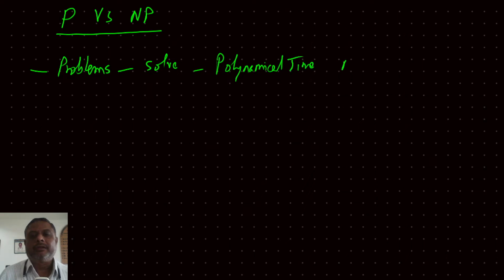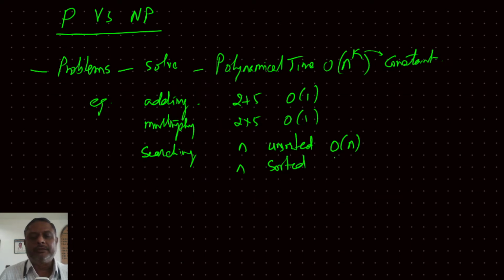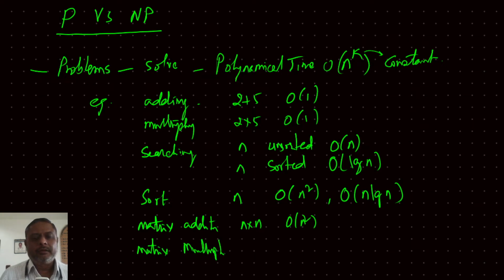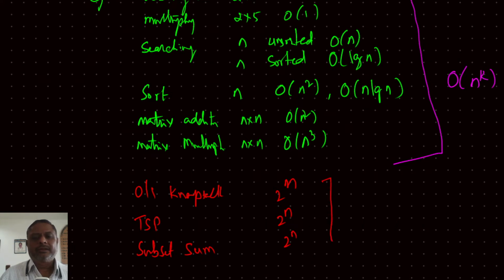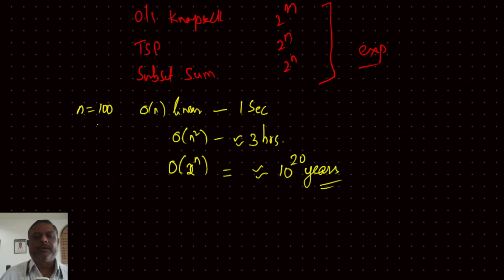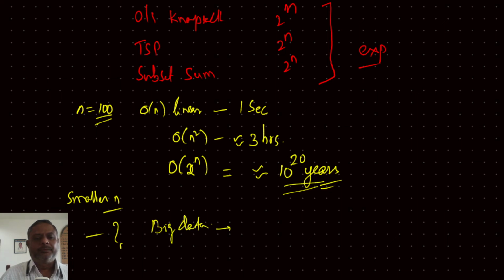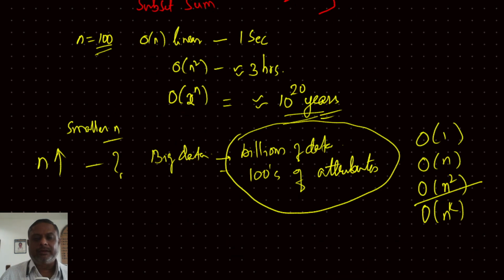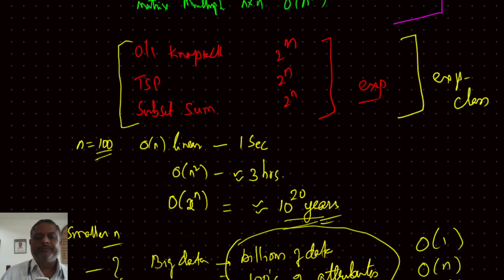P- class and Exp-class algorithms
In this video, a short background of algorithms and their time complexities is discussed. The aim, at this juncture of Big Data, is some how reduce the time complexity so that the dream of working with bigger tasks can become true in real time.